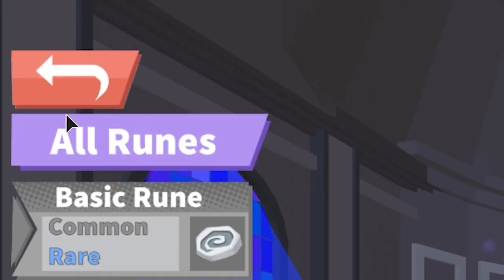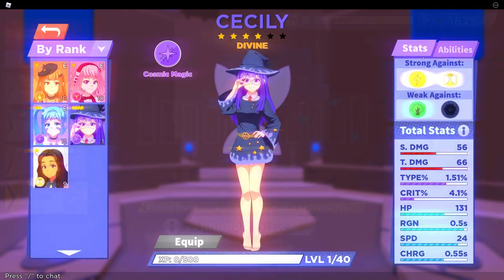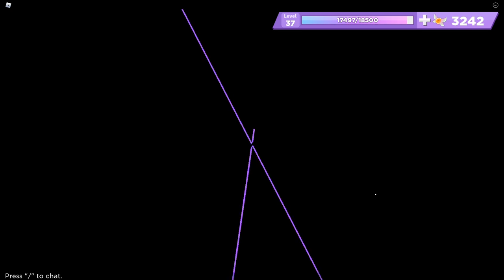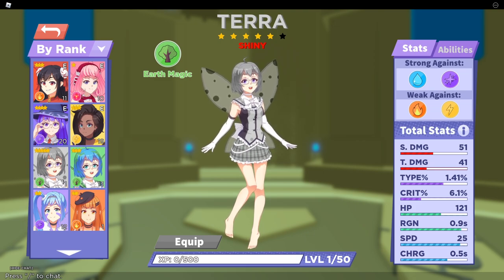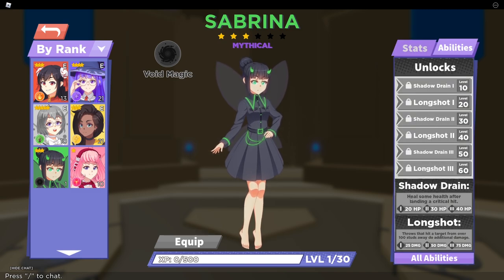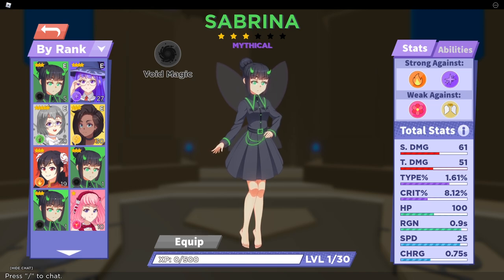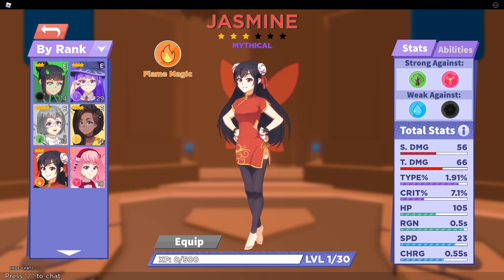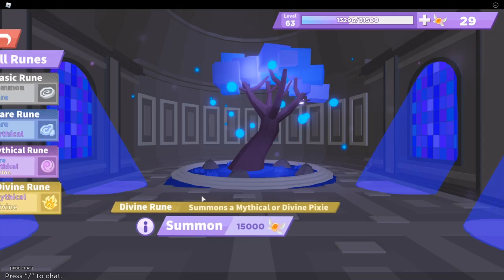LOOKING FOR A SHINY WAIFU! 10 Devine Summons - [Pixie Knifes - Roblox]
Its time for another Pixie Knifes but this time we won't play a round, we will summon. Inside Pixie Knifes you have a very small chance (.5% or 1/200) to get a shiny. And MY goal is obviously to find one of them!